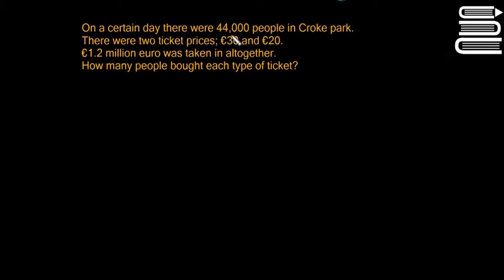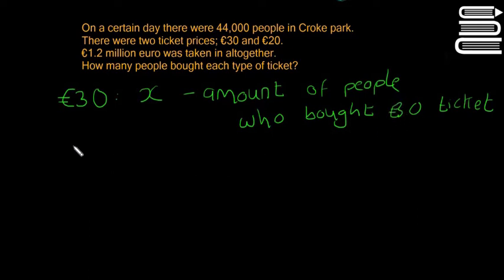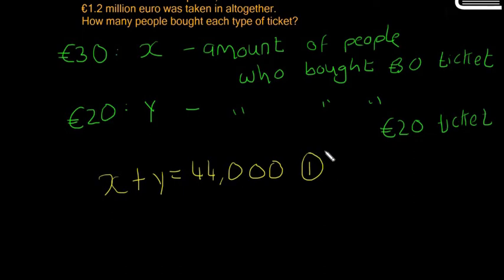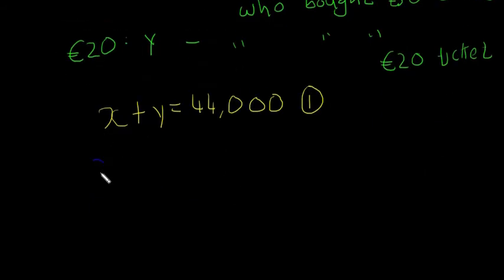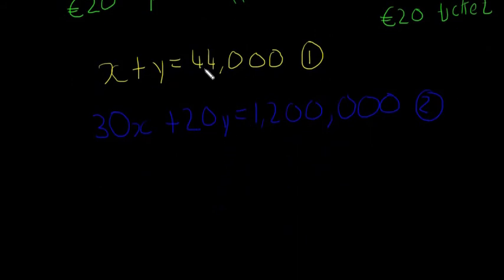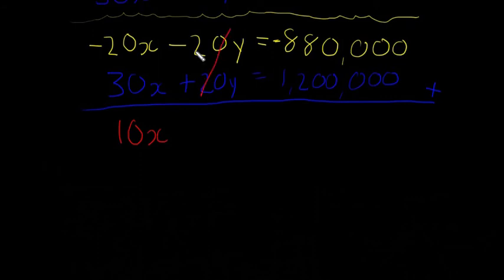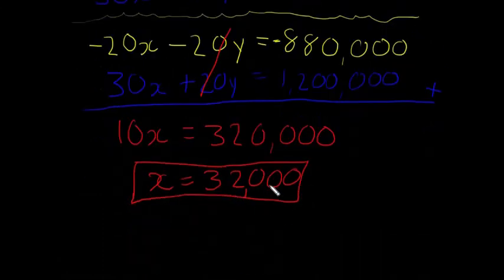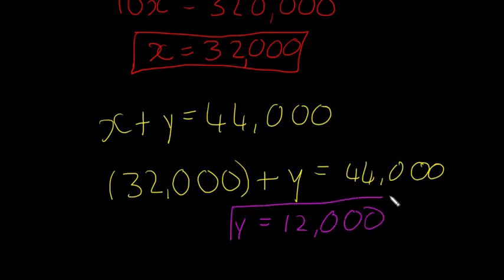Leaving Cert Maths - Algebra 15 - Simultaneous Equations Real Life example